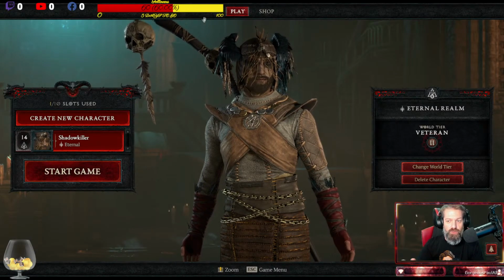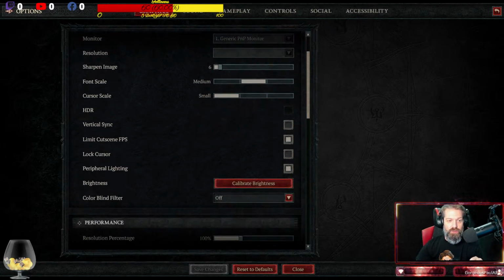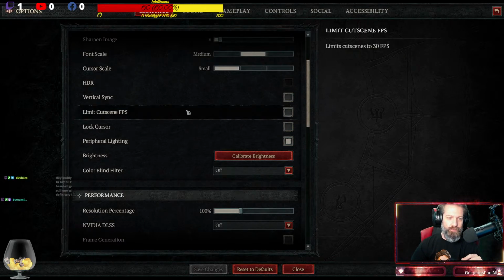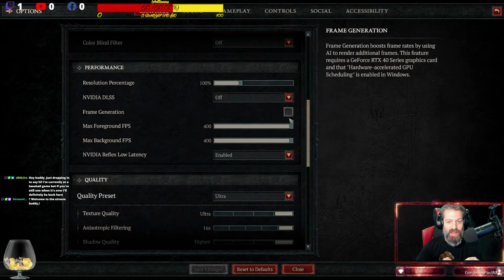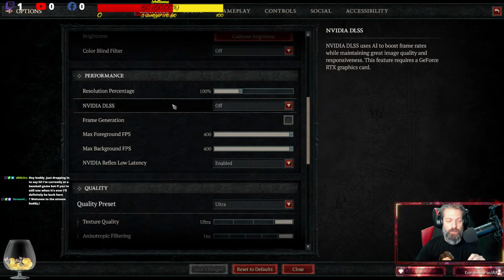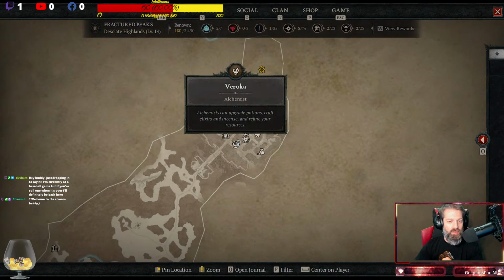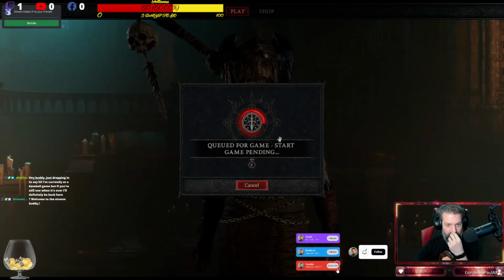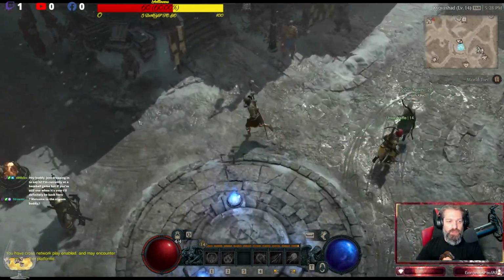Welcome back to Sanctuary